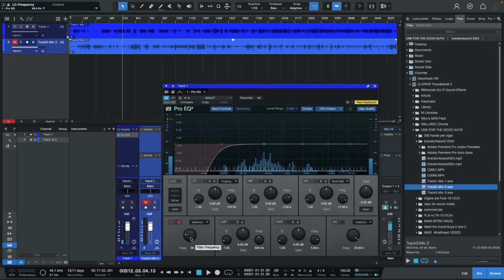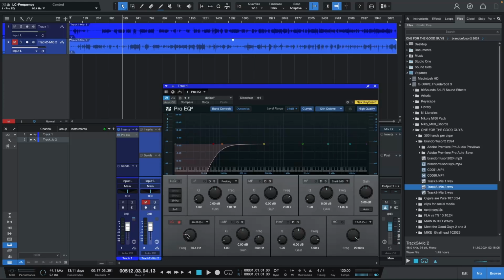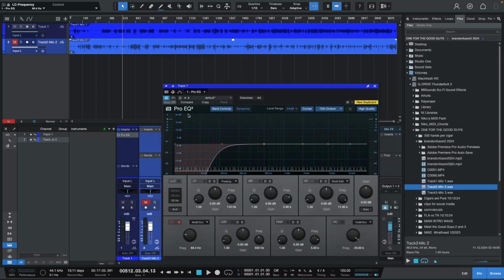Podcast Tutorial: High Pass Filters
I always use an EQ to place a high-pass filter at the beginning of each track signal chain.